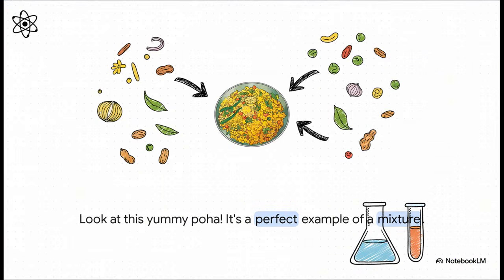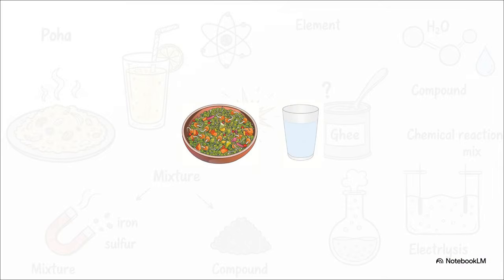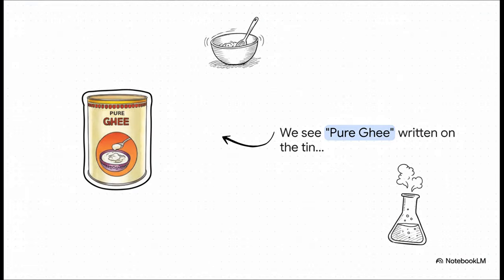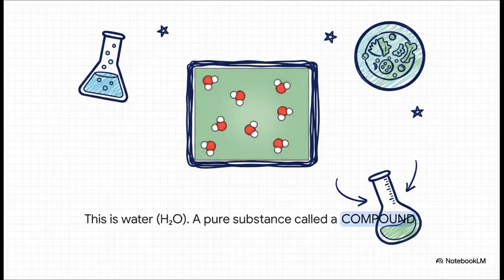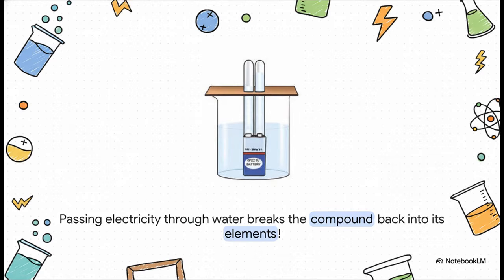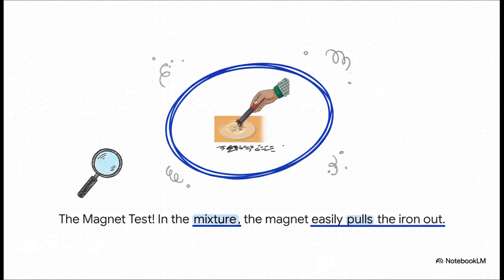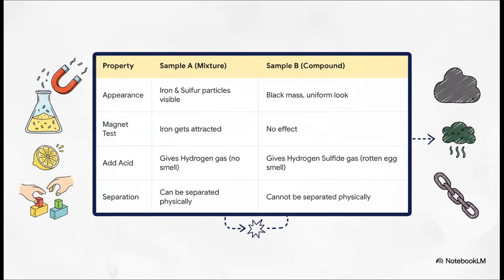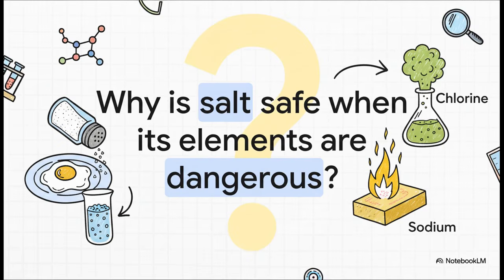Nature of Matter: Elements, Compounds, and Mixtures | Class 8 Science Chapter 8 | CBSE NCERT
Understand the difference between mixtures vs compounds with simple visual examples. Learn how to classify matter and identify pure substances easily.

This lesson breaks down the core concepts of matter classification, specifically designed to explain science for kids. By looking at how physical mixtures retain their own properties compared to how chemical compounds create entirely new substances, you will gain a clear grasp of how different materials interact.

Whether you are a student or a parent helping with homework, this guide makes complex chemistry accessible. We focus on practical examples so you can quickly distinguish between these two fundamental categories of matter. Mastering mixtures vs compounds is the first step toward understanding how everything around us is built.

⏰ TIMESTAMPS:

00:00 Intro
00:27 What is a Mixture? (Poha Example)
01:21 Types of Mixtures: Homogeneous vs. Heterogeneous
02:22 "Pure" in Everyday Life vs. Science
03:25 Pure Substances: Elements and Compounds
03:55 What is a Compound? (Water Example)
04:36 What is an Element?
05:20 Mixture vs. Compound: The Magnet Test
06:40 Key Differences: Mixture vs. Compound Summary
07:29 Quick Revision and Recap
08:09 Food for Thought: The Salt Mystery
08:37 Conclusion and Best Wishes